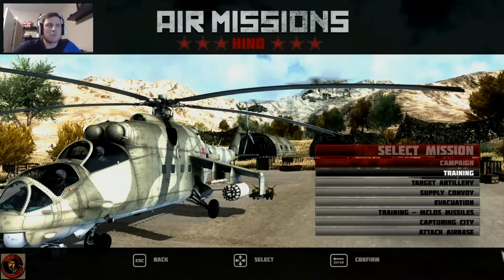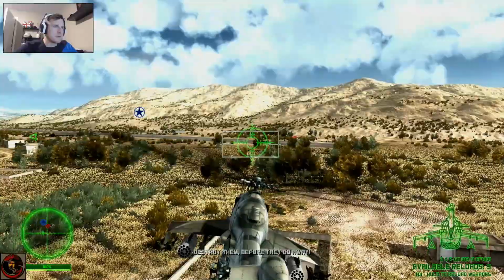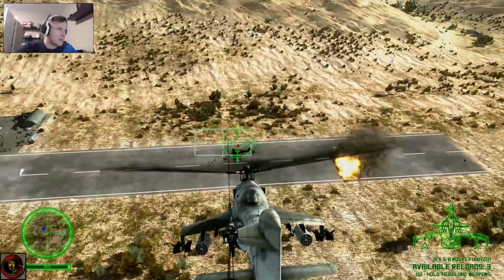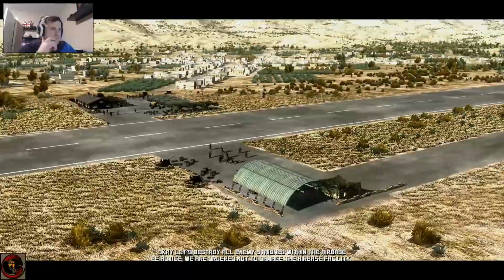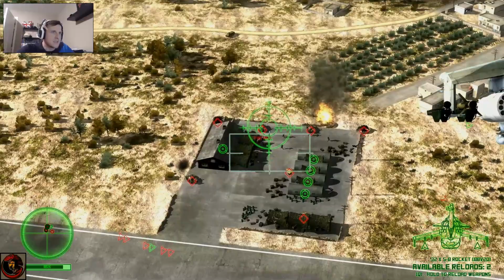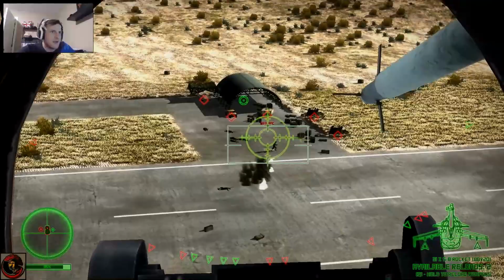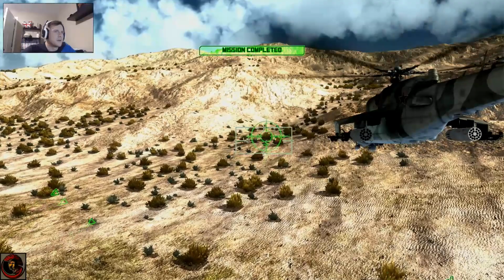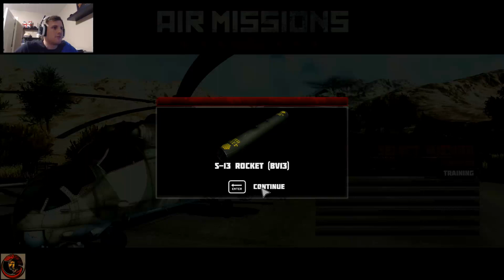Air Missions: HIND - Final Mission: Airfield Attack!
Well the time has come to finish this game off in its early release! Air Missions: HIND has really been a great time to play! Even if its short and not fully realistic it is still a fantastic game!

I hope to see more of this in the future, but for now we finish off the series with a final airfield attack! And some air to air combat!

The Mil Mi-24 (Russian: Миль Ми-24; NATO reporting name: Hind) is a large helicopter gunship, attack helicopter and low-capacity troop transport with room for eight passengers.[1] It is produced by Mil Moscow Helicopter Plant and has been operated since 1972 by the Soviet Air Force and its successors, along with more than 30 other nations.

In NATO circles, the export versions, Mi-25 and Mi-35, are denoted with a letter suffix as "Hind D" and "Hind E". Soviet pilots called the Mi-24 the "flying tank" (летающий танк; letayushchiy tank), a term used historically with the famous World War II Soviet Il-2 Shturmovik armored ground attack aircraft. More common unofficial nicknames were "Crocodile" (Крокодил; Krokodil), due to the helicopter's camouflage scheme and "Drinking Glass", (Стакан; Stakan) because of the flat glass plates that surround the Mi-24's cockpit.